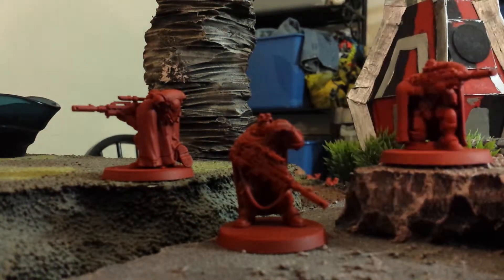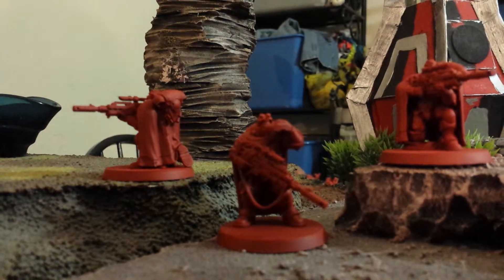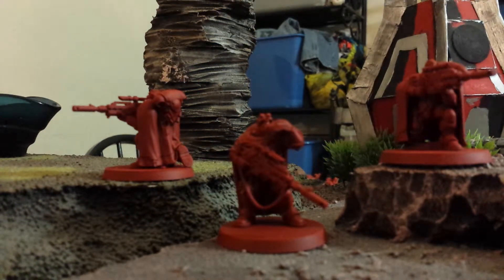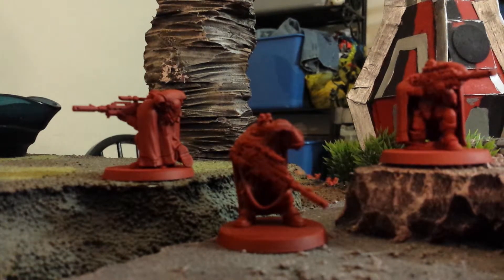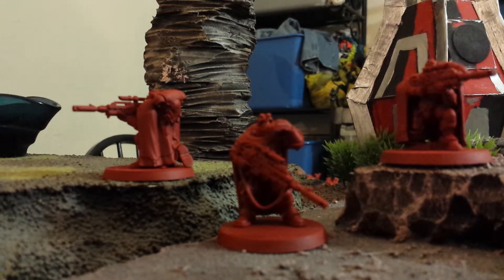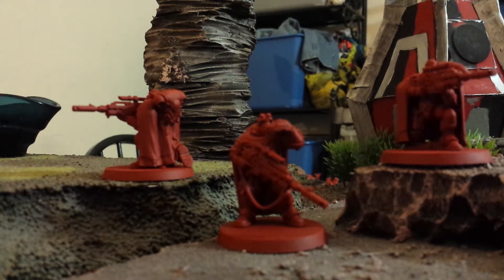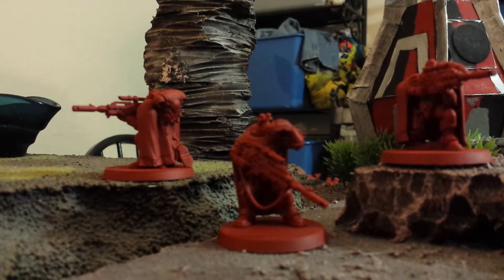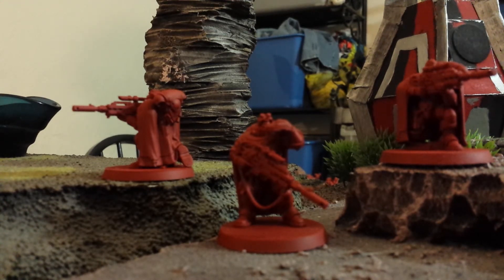Shadowspear : Eliminator Squads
Brief overview of the Vanguard Space Marine Eliminator Squads released in Shadowspear.